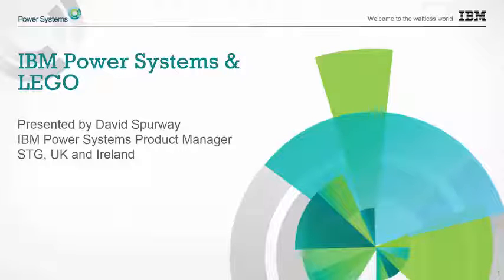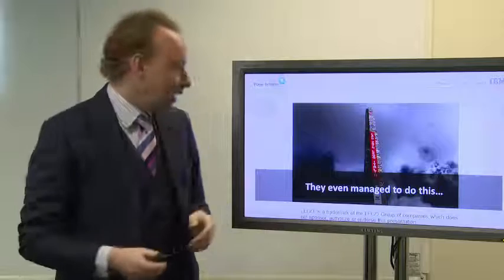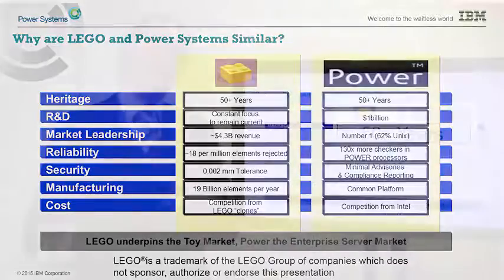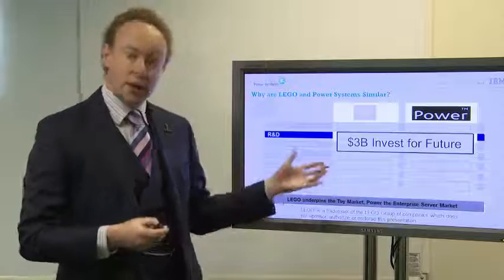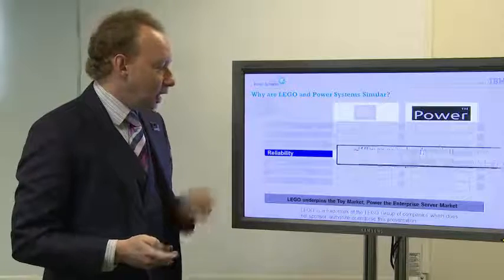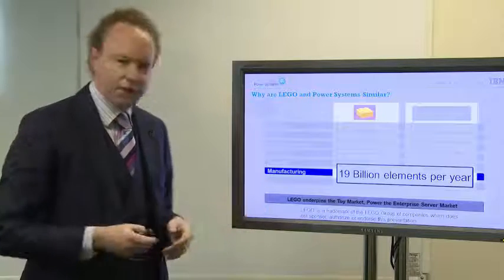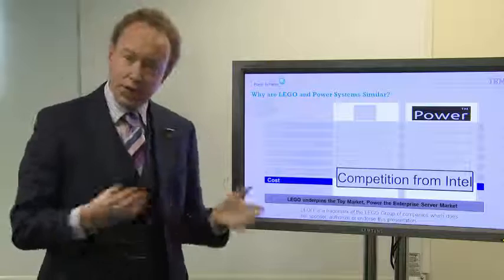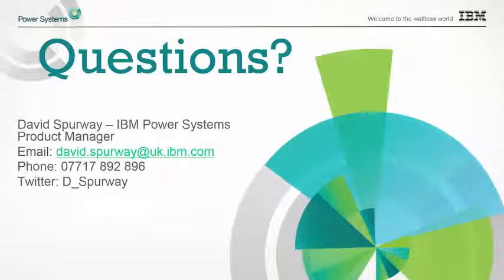Power Systems and LEGO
I like LEGO. Always have. We had a load of bricks when I was growing up, and I was a fanatical creator of robots, spaceships and other models. Now I have children of my own, and I get to build LEGO sets with them too! Recently, I built the LEGO Millennium Falcon with my eldest, which took a good few hours; unfortunately when she showed it to her cousin, she tripped, dropped it, and sent bits all over the place. But we love LEGO so much that we built it again, and that was a pleasure.
For me, I see similarities between LEGO and what we do in IBM. LEGO blocks are the elements I want to use for building models, and IBM Power Systems are building blocks with which we can build solutions for our customers.

Have a look and let me know what you think!